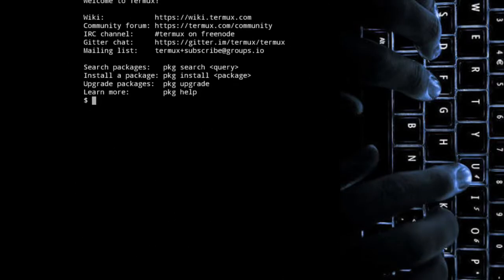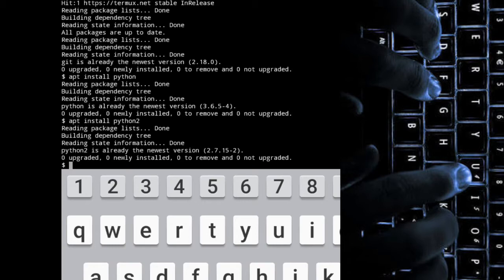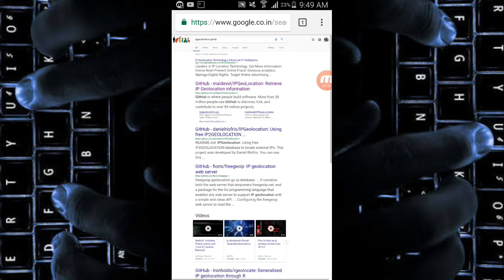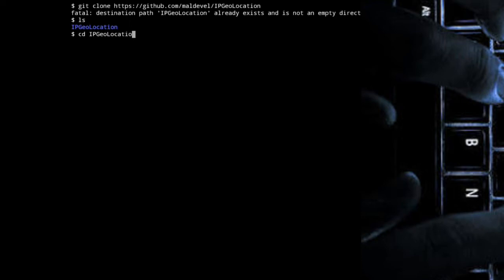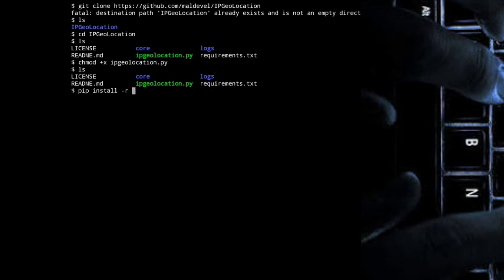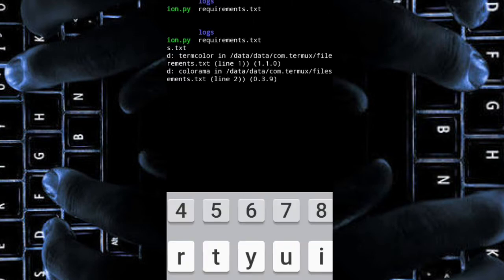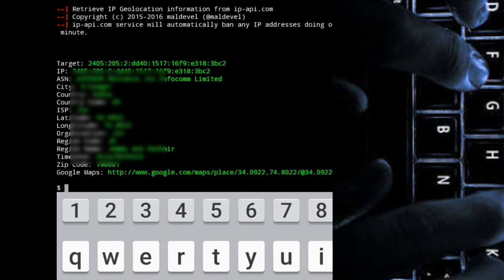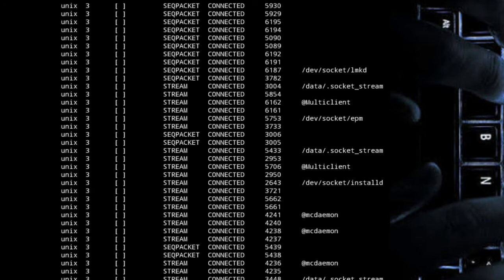Network Statistics & IP Geo Location || Lets Learn Termux -Part 02 || By Security 546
WELCOME !
This Video Focuses on Analysing  Network Traffic & IP Location Tracking.|| (Noob Friendly)